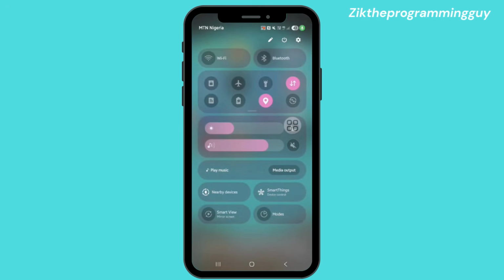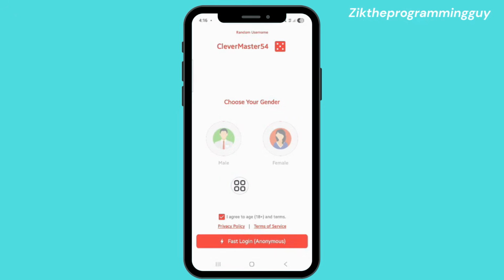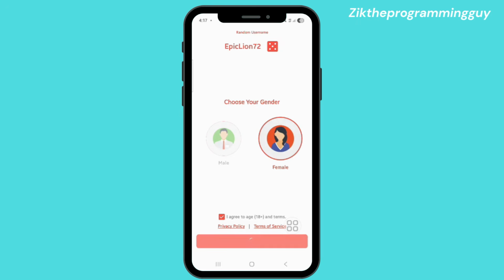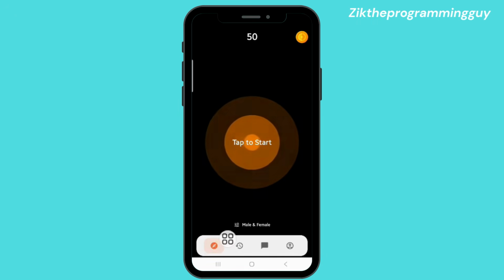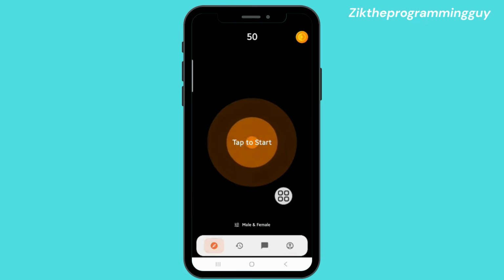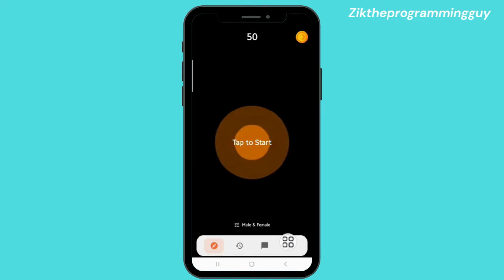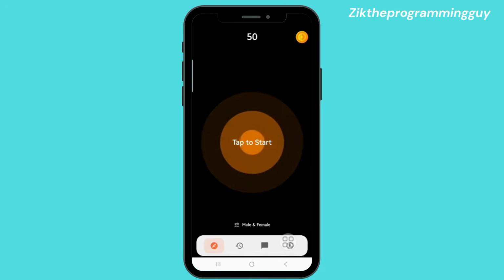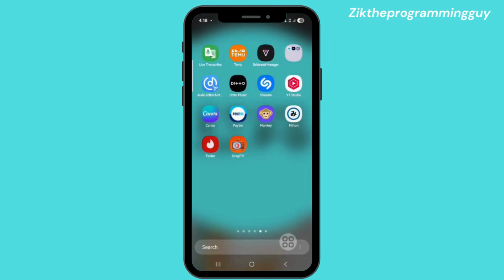OreglTV Beginner Guide 2026 | How to Use OreglTV App (Full Tutorial)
Want to learn how to use the OreglTV app? In this complete beginner-friendly tutorial, I'll walk you through everything you need to know about OreglTV in 2026.